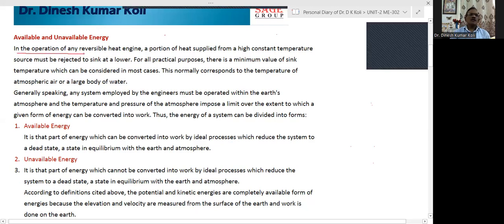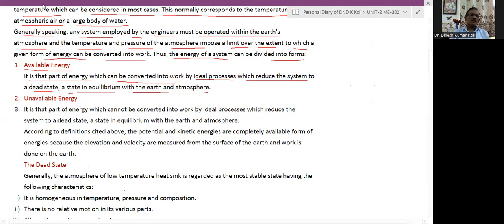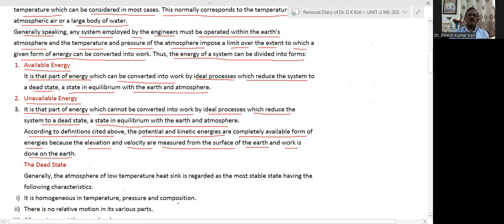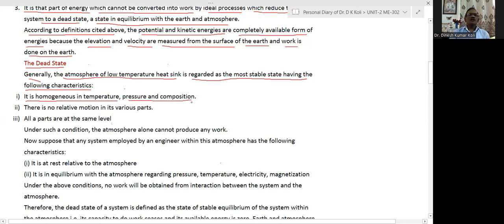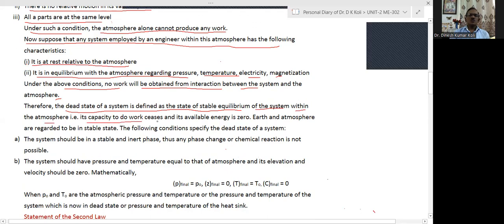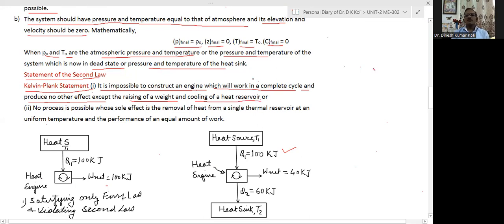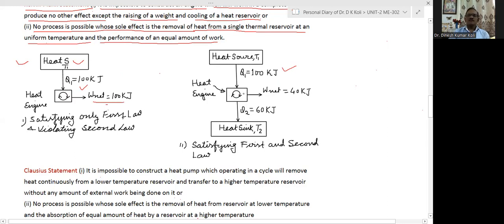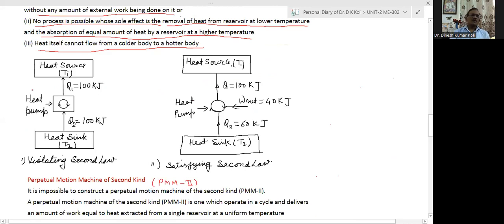Availability, Kelvin-Plank and Clausius Statements by Dr. D K Koli, ME Department, SIRT, Bhopal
In this video, there is discussion on available and unavailable energies, dead state & Kelvin-Plank and Clausius Statements